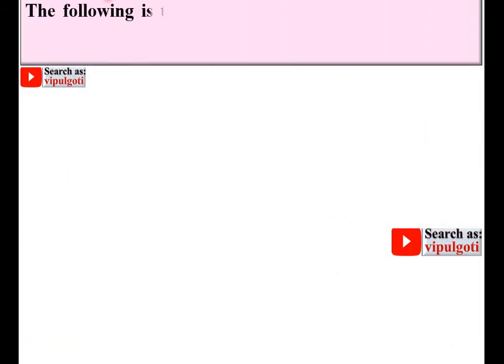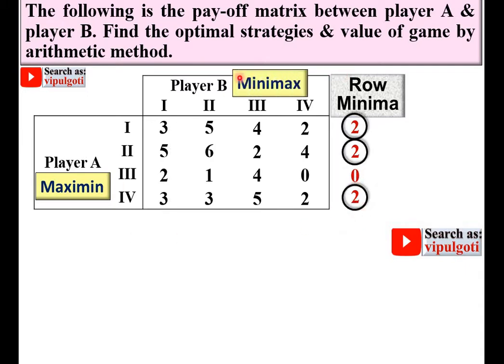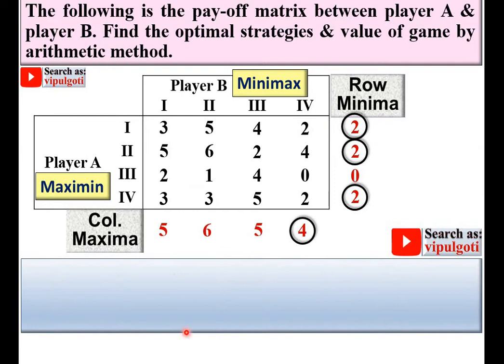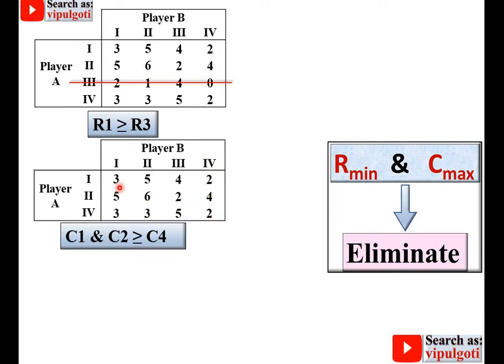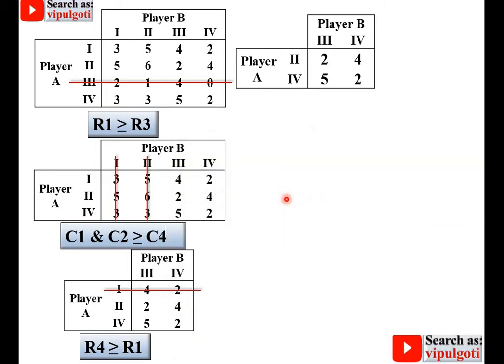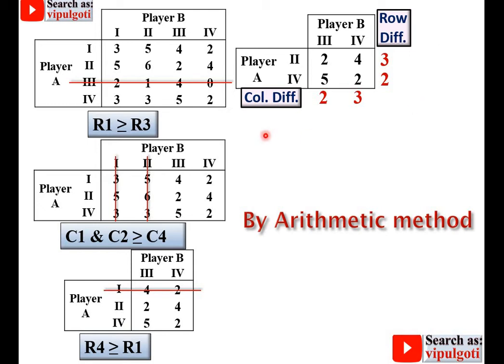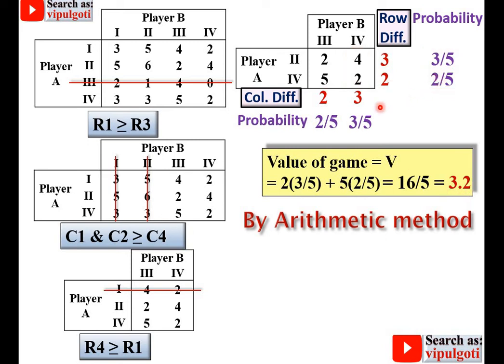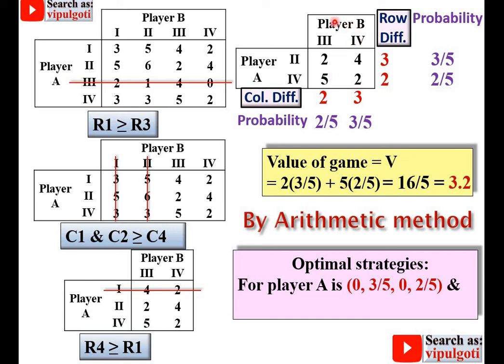Arithmetic method|8|Game theory|GTU|Solved example by Arithmetic method|Operation Research|Oddments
In this video we will  see arithmetic method with the help of one example. Go to playlists for more videos on OPERATION RESEARCH.

game problem
arithmetic method for game
arithmetic method
game theory problem
how to apply arithmetic method
value of game
optimum strategies
how to find value of game
problem of game theory
gtu paper solution
operation research